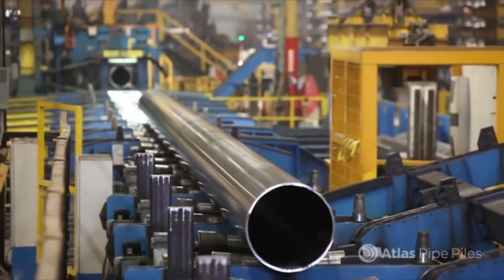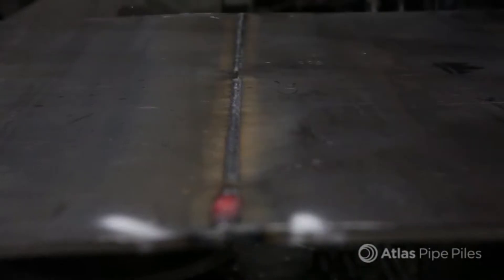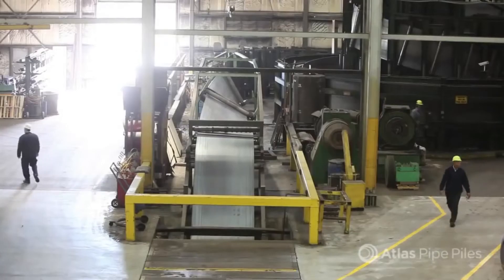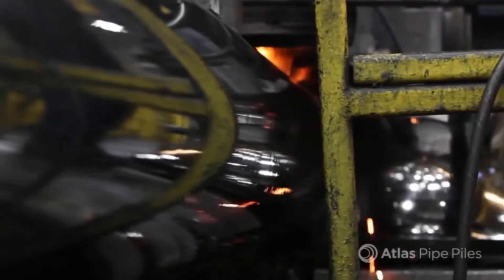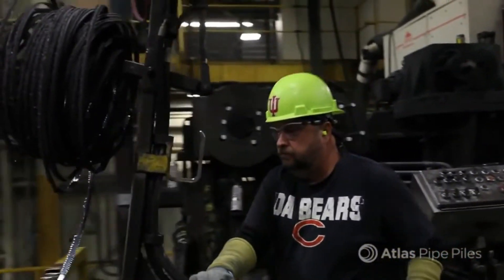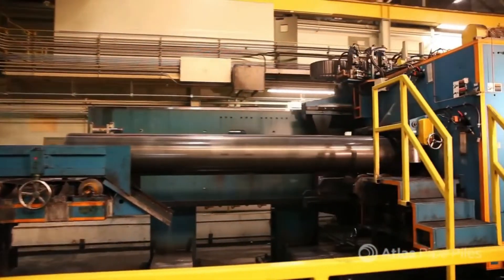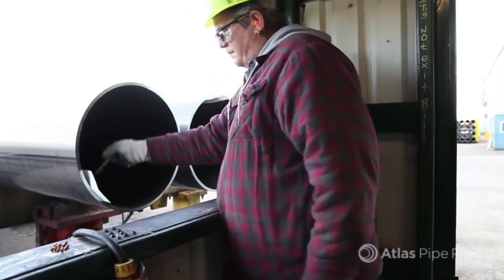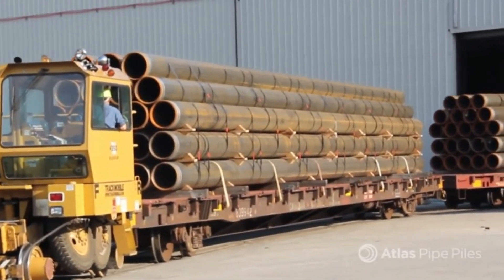Process of Making High Strength Steel Pipe Piles Inside Factory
ATLAS PIPE PILES

In the Mandrel Mill Process, a solid round (billet) is used. It is heated in a rotary hearth heating furnace and then pierced by a piercer. The pierced billet or hollow shell is rolled by a mandrel mill to reduce the outside diameter and wall thickness which forms a multiple length mother tube. The mother tube is reheated and further reduced to specified dimensions by the stretch reducer. The tube is then cooled, cut, straightened and subjected to finishing and inspection processes before shipment.

Plug Mill Process, a solid round (billet) is used. It is uniformly heated in the rotary hearth heating furnace and then pierced by a Mannesmann piercer. The pierced billet or hollow shell is rollreduced in outside diameter and wall thickness. The rolled tube simultaneously burnished inside and outside by a reeling machine. The reeled tube is then sized by a sizing mill to the specified dimensions. From this step the tube goes through the straightener. This process completes the hot working of the tube. The tube (referred to as a mother tube) after finishing and inspection, becomes a finished product.